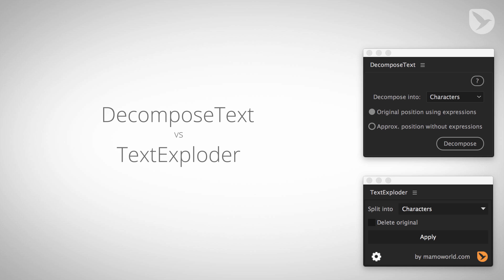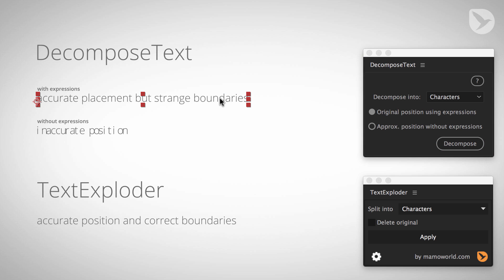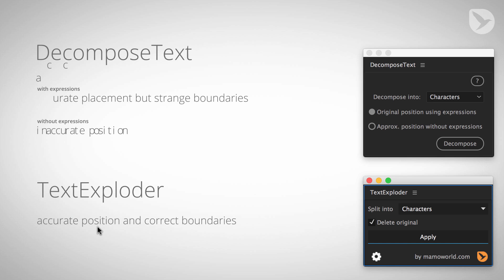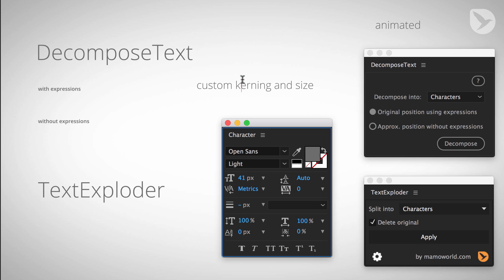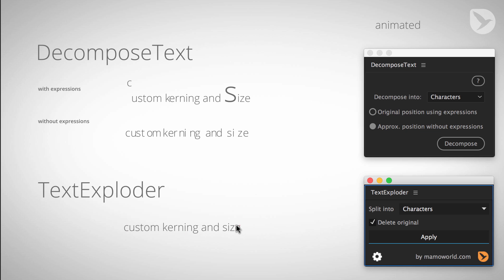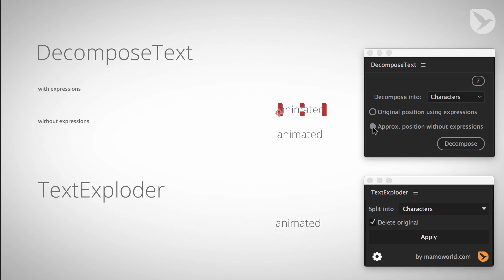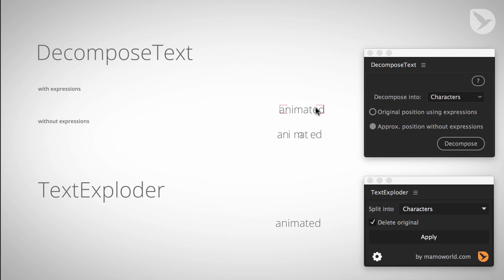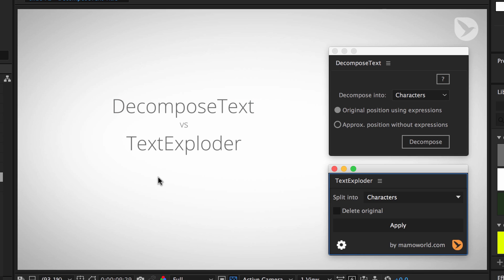TextExploder vs DecomposeText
Split text layers into characters, words, lines and more. Placement of each character is preserved accurately.